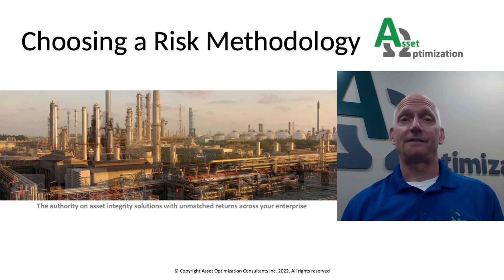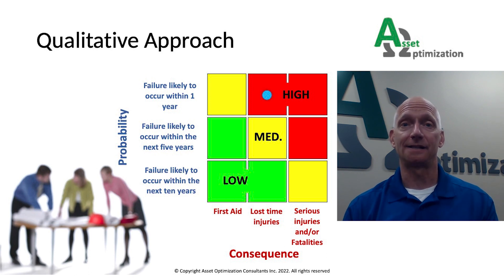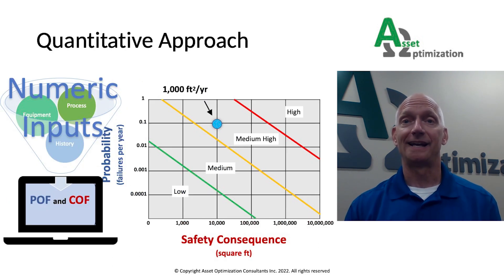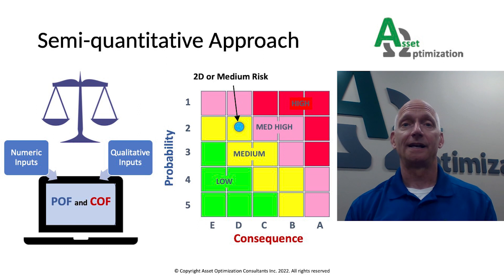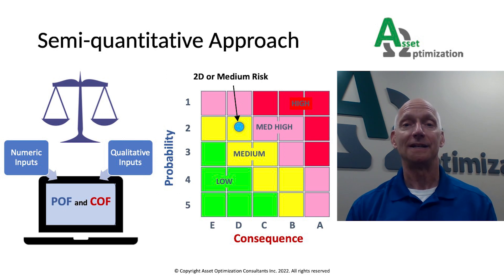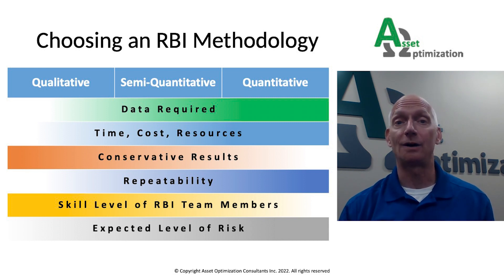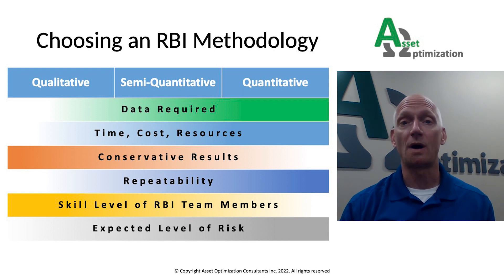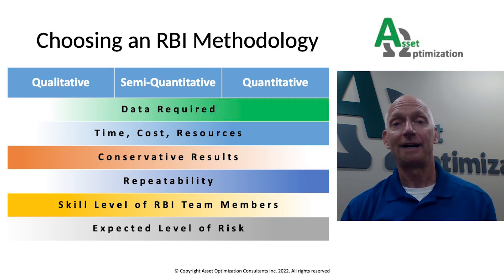Choosing an RBI Risk Methodology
Leon Johnson discusses the aspects of various risk methodologies available in Risk Based Inspection (RBI) assessments and offers guidance on how to go about selecting the methodology that is right for you.

For information about AOC's Risk Based Inspection services please see our